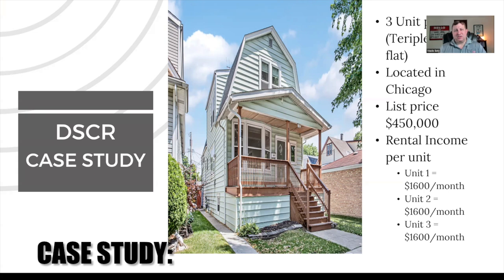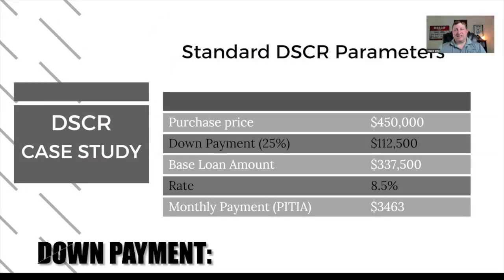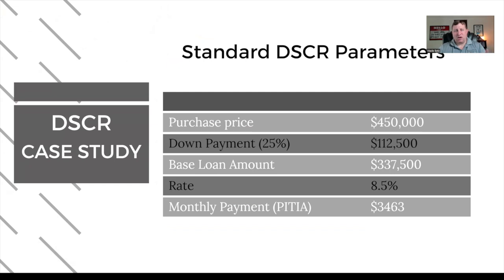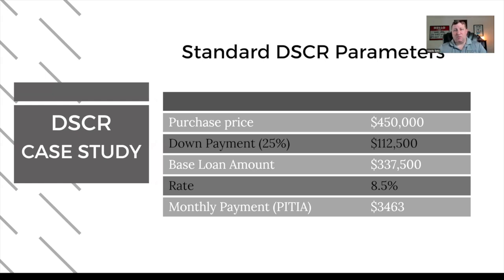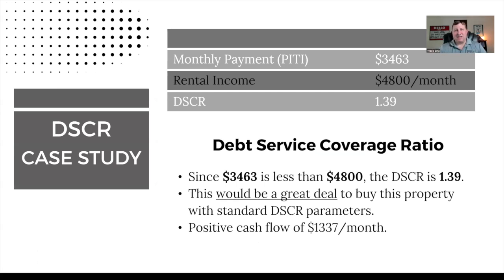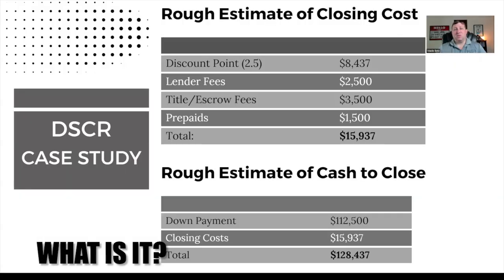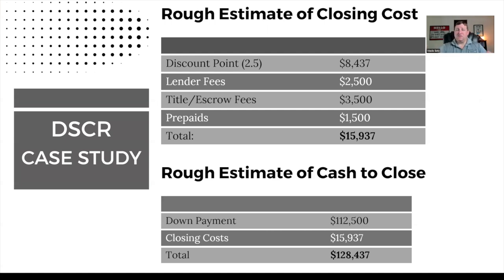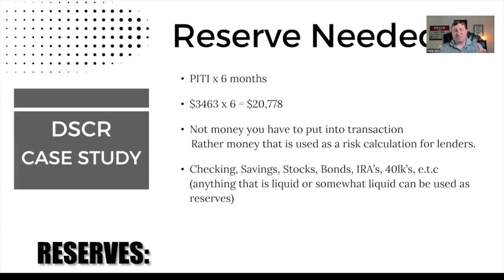Build Your Dream Portfolio: DSCR Loans Explained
Let's explore a detailed case study of a long-term purchase using a DSCR loan and learn how real estate investors can leverage this strategy to build their rental portfolios! In this video, I cover the key requirements, benefits, and costs of DSCR loans to help you make informed investment decisions.

The decision to buy or sell a home shouldn’t be made lightly. Here at The Betz Team, we want to help make that decision easier by providing you with relevant, educational information about Dallas, Texas real estate and the Dallas, Texas real estate market!

Whether you’re looking for helpful tips about buying a home, selling a home, or the latest market statistics, we are here to offer support. The Betz Team is dedicated to helping homebuyers and home sellers achieve their goals, and if you have any real estate-related questions, don’t hesitate to reach out!

Wade Betz
NMLS # 280613
The Betz Team